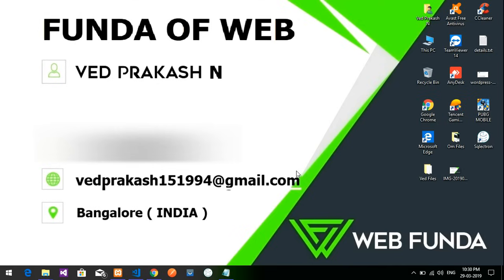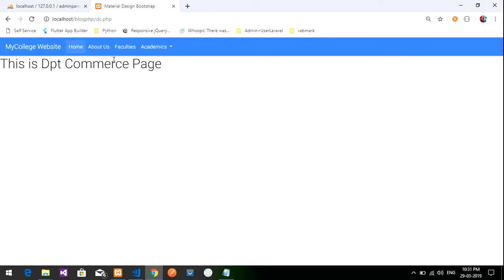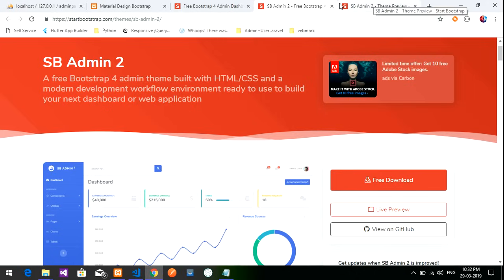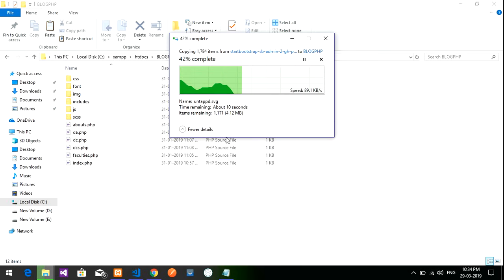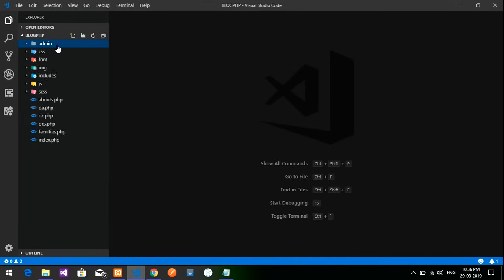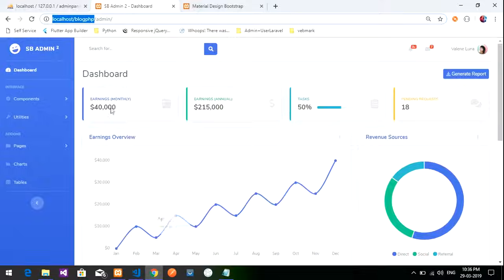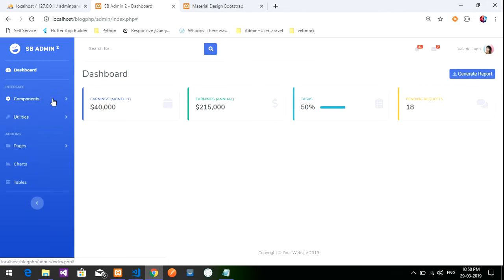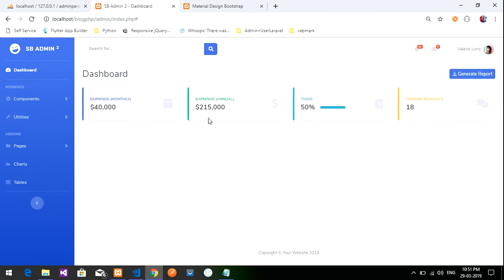Part 1-Admin Panel: How to Setup (Arrange Files) and make a Admin Panel in php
Here.. in this video, i am doing how to make a admin panel for a simple Website. so, i have downloaded a admin template from free Bootstrap admin template. and i have set up all the things, like, navbar.php, header.php, footer.php, etc..

Code for : Structure and Set-Up of Admin Panel in PHP